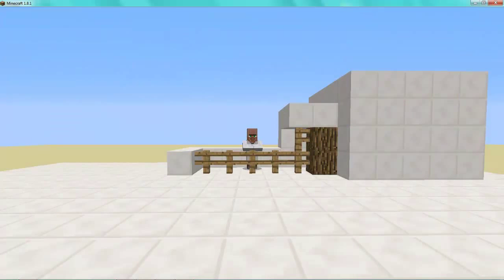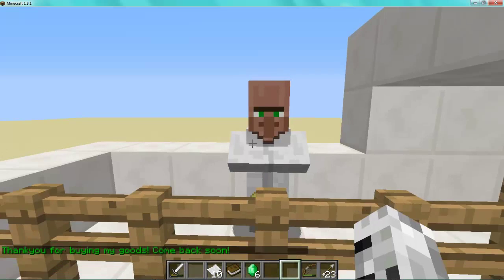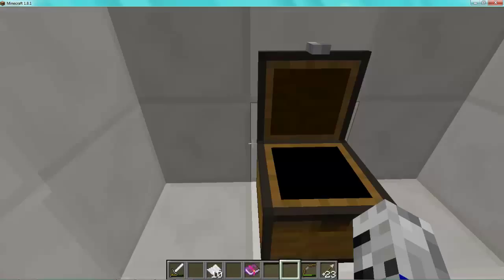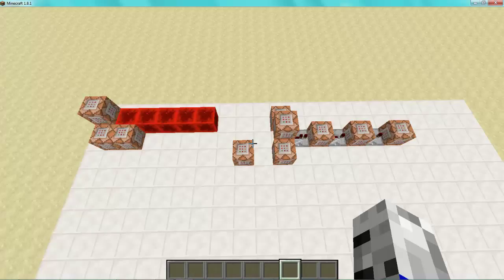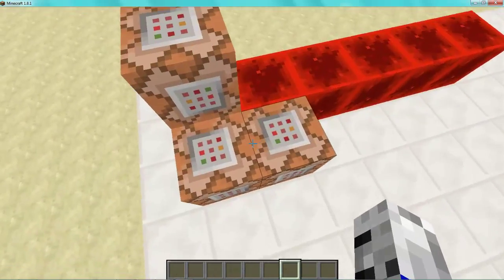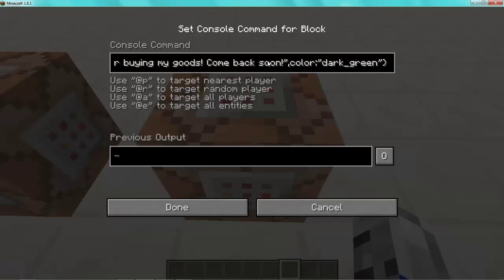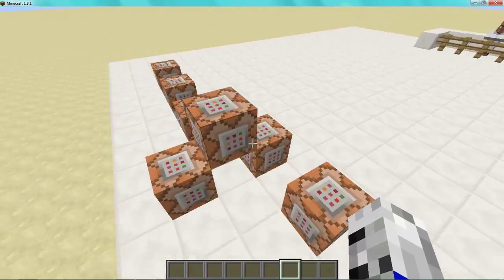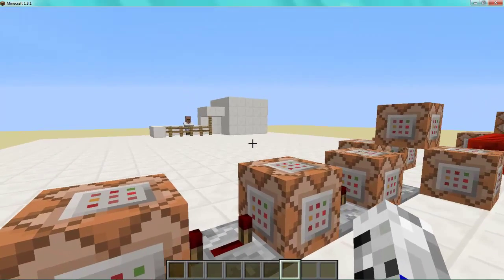Minecraft - Advanced Villager Trading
Enjoyed?

Songs